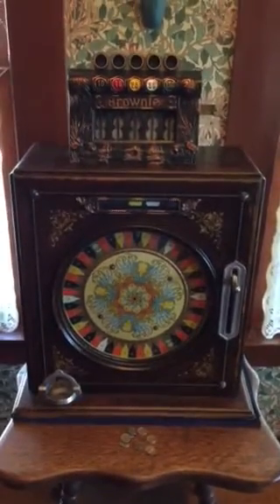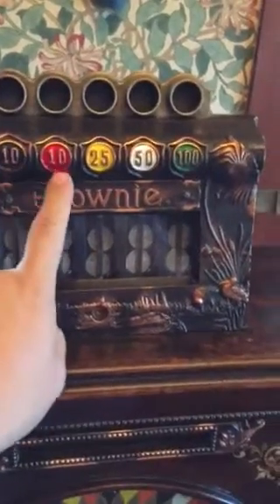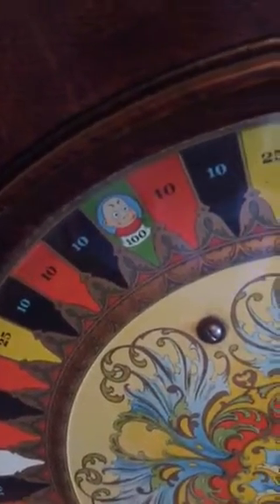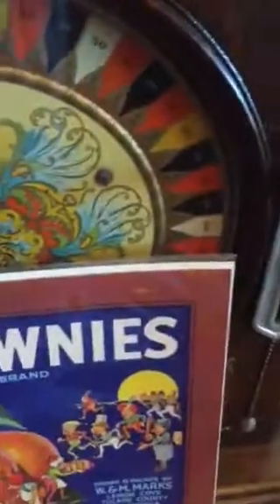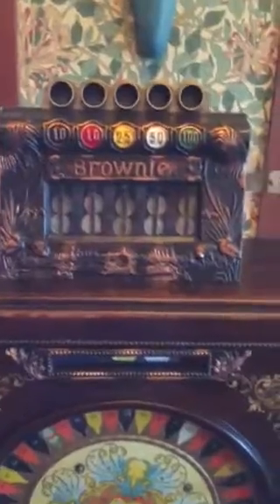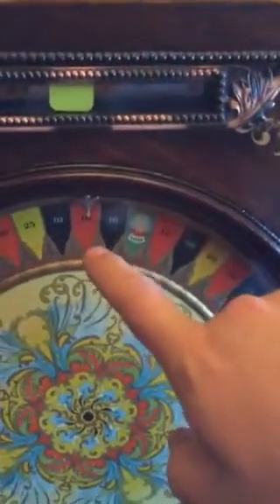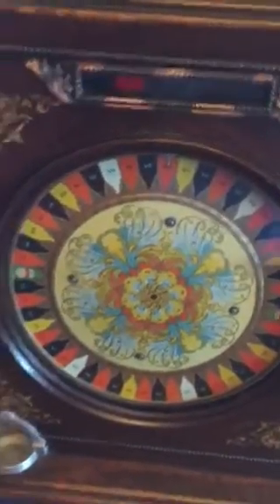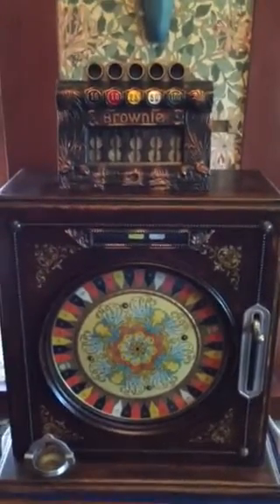Early Victorian gambling - Watling Brownie slot machine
Playing a Watling slot machine circa early 1900s. Features the Palmer Cox brownie characters on the cast iron coin head and a 5-way payout scheme.
 The oak cabinet still has decals in place.